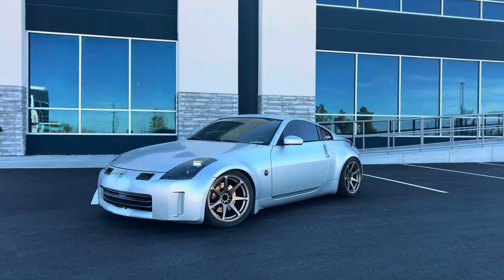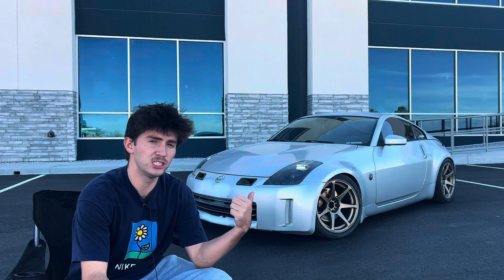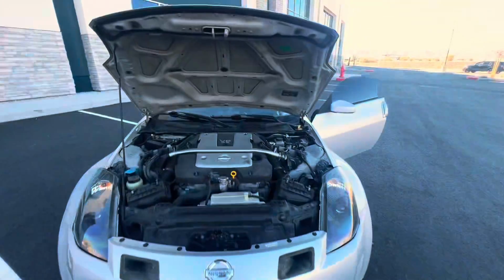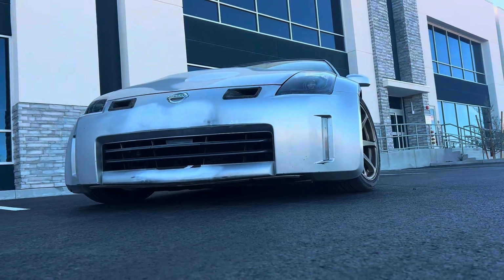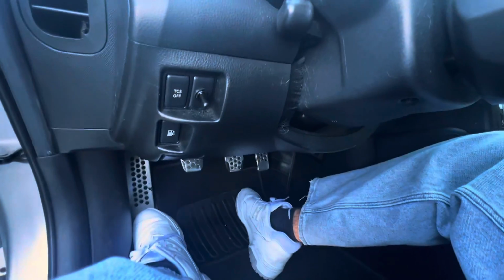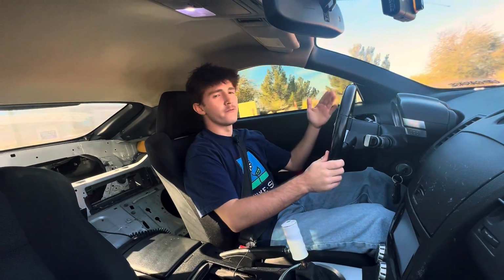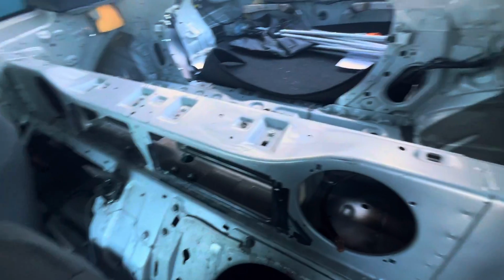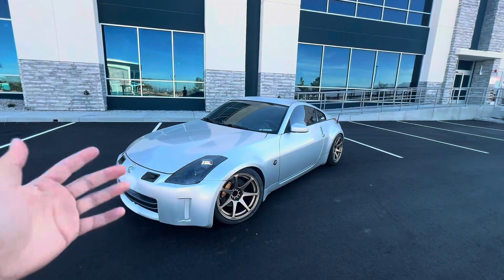Can you daily drive a track car?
Can you daily drive a track car?  Find out in this video, as I go over my track-built 350z and the cons of driving it every day.

Drop a comment of what I can do better next time, or what content you want to see!